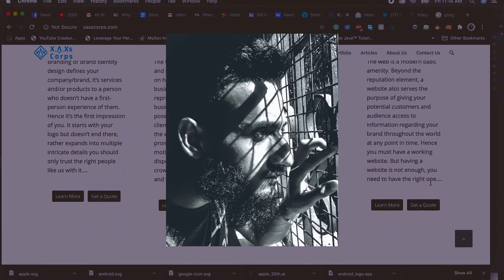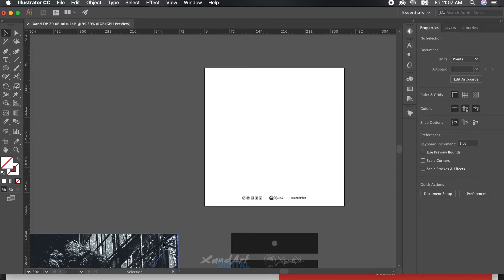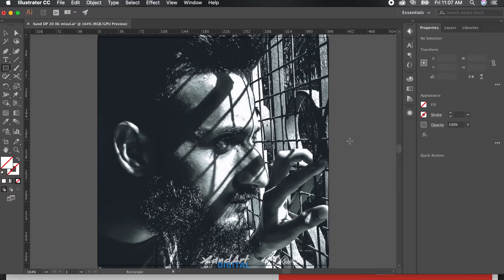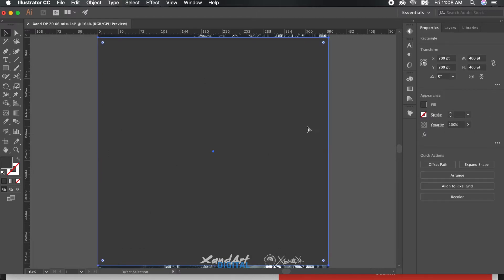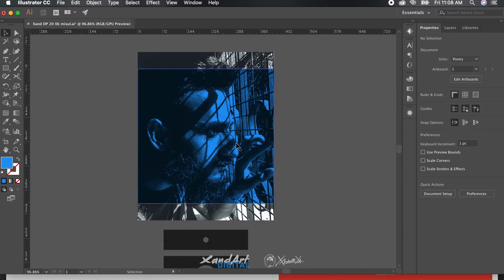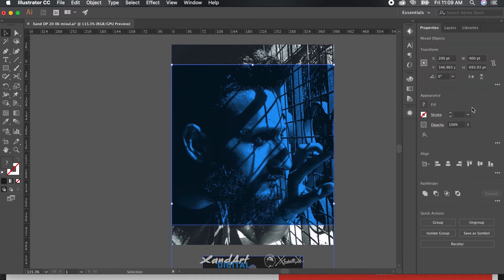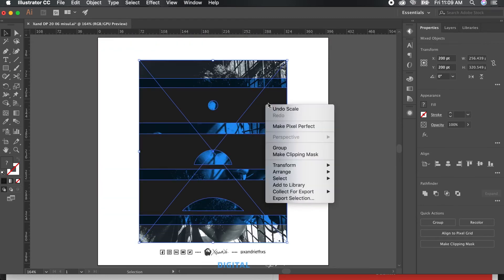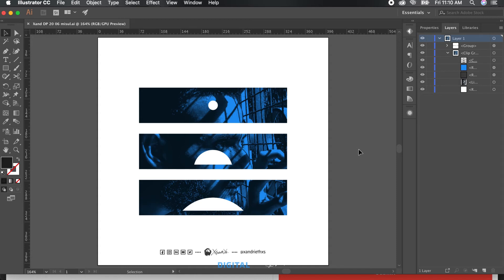How to create Duotone effect in Adobe Illustrator graphic design tutorial | XandArtDigital 07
About the Channel:

I am Aditya, a brand designer and a content creator. I'm also the founder, CEO and Creative Director of XAXs Corps. Basically, I'm a creative entrepreneur. I take a keen interest in philosophy, psychology, film making, exploring new experiences and seeking the truth. Add aesthetics and tutorials to that mix and that's what this channel is all about.

Besides that, I'm an irreligious secular left-leaning egalitarian centrist atheist who believes in egoistic altruism and the power of science. you'll probably notice this in the videos I hope you'll watch.